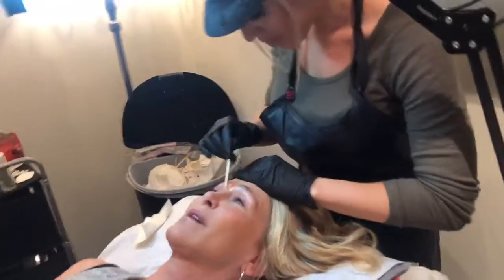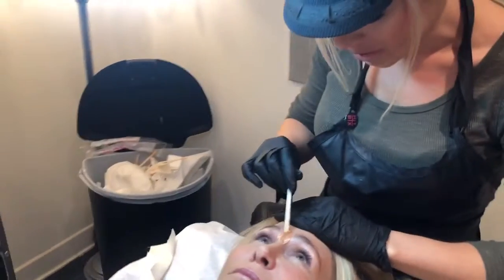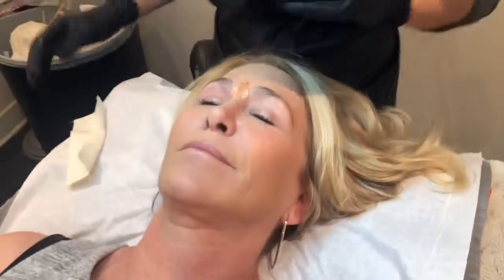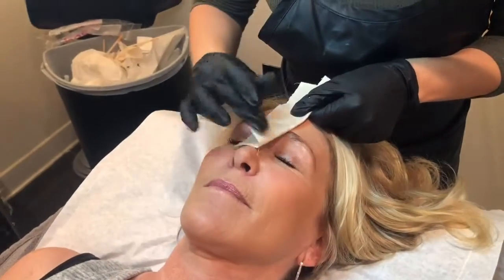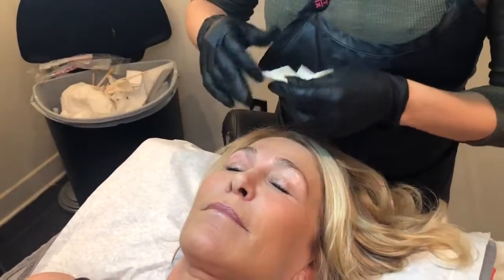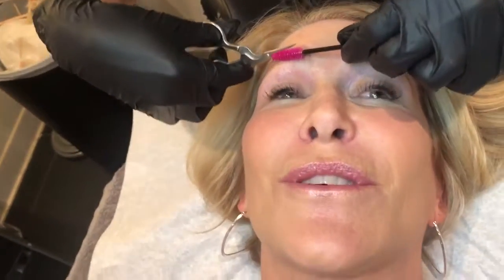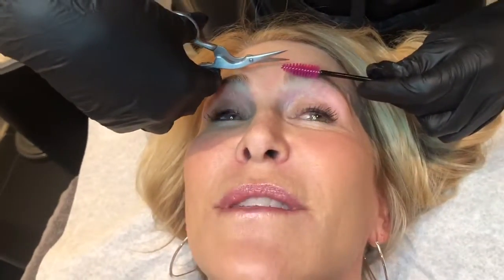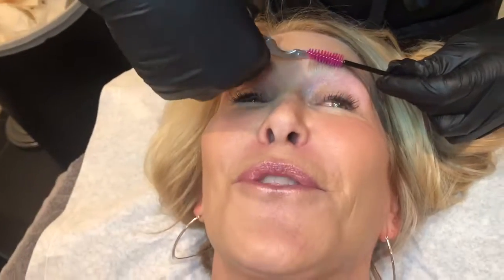Wax those Brows! | Liz + Margaret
Watch Candace Callara at HOTBOX Salon wax Margaret's eyebrows.
See waxing isn't so bad?